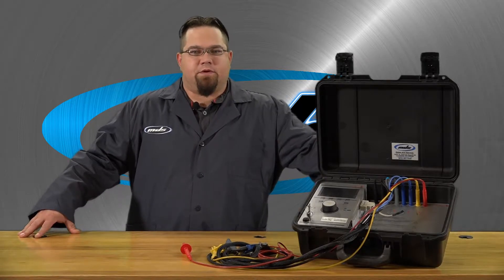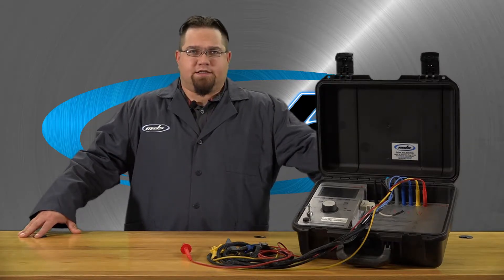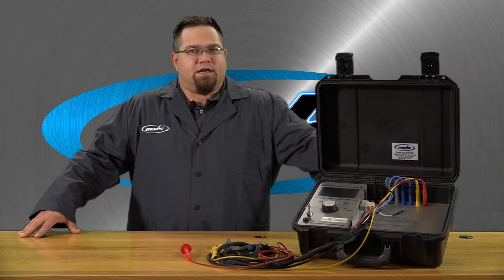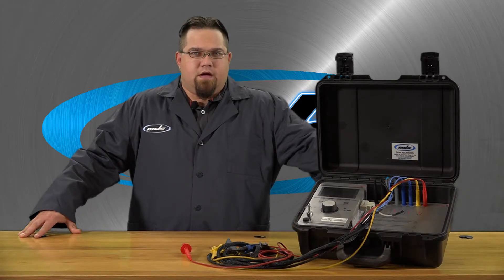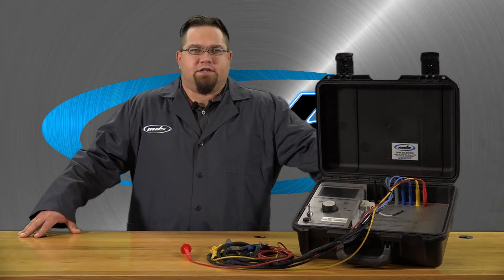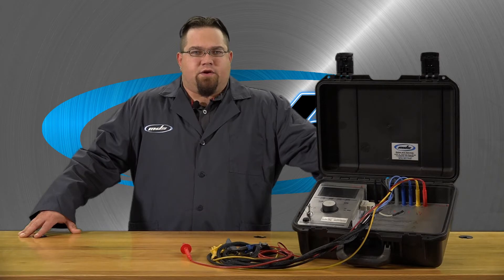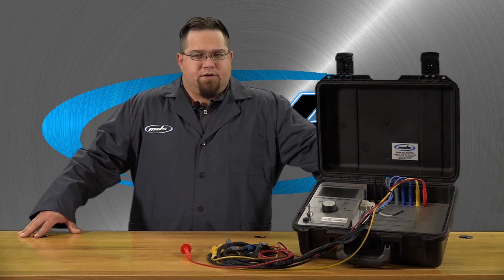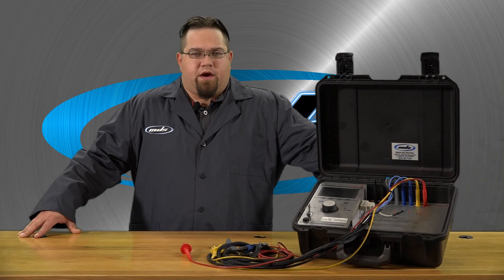MotorAnalyzer 2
A Quick overview of what the Motor Analyzer 2 can do.
Universal stator-, armature-, motor- and transformer tester
Inspection of motors up to 700V nominal voltage.